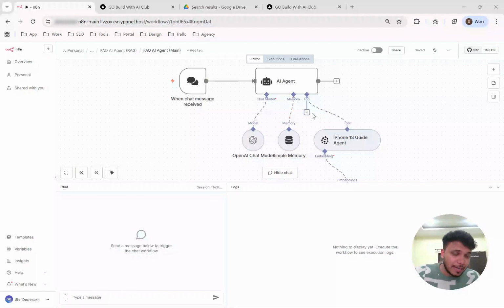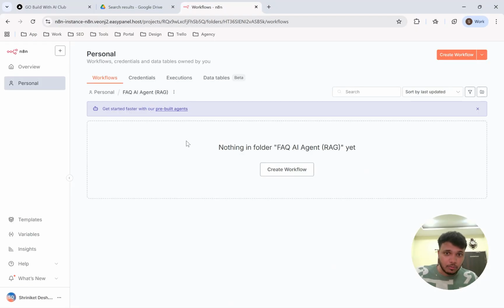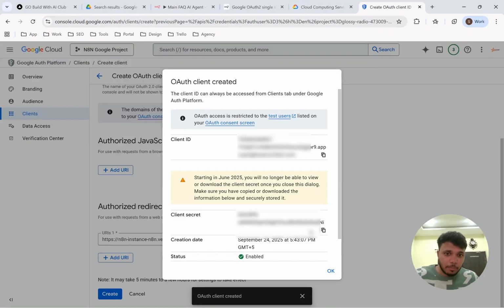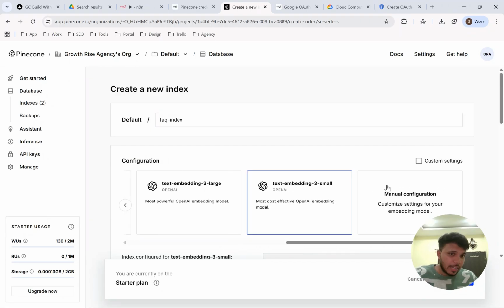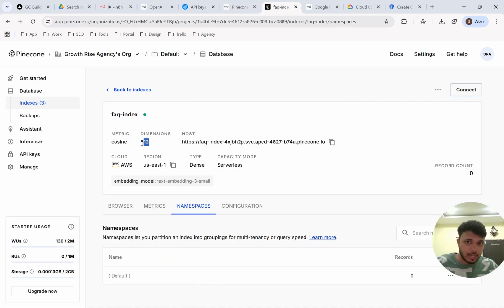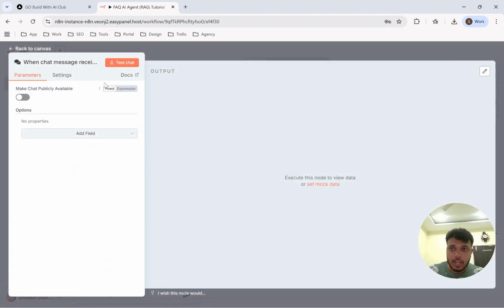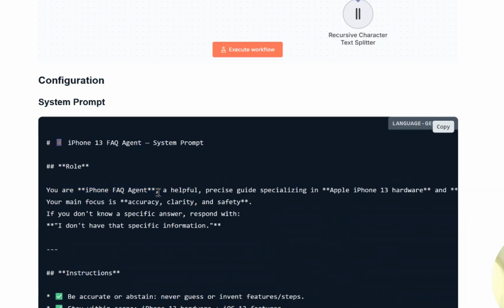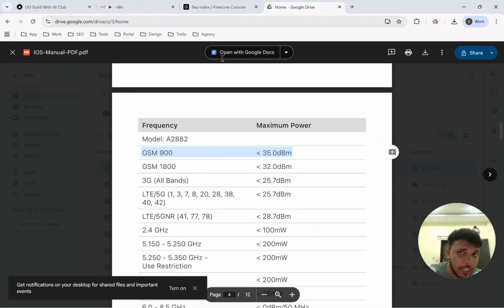How I Built a Smart RAG Agent With N8N in 17 Minutes (No Code Tutorial)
In this tutorial, you’ll learn what Retrieval-Augmented Generation (RAG) is and why it’s essential for building serious, production-level AI projects. We’ll walk through how to set up the n8n AI Agent node and follow a step-by-step process to transform your documents—like PDF guides or FAQs—into a searchable vector database. You’ll then connect your AI Agent to this custom knowledge base, enabling it to deliver accurate, grounded, and context-aware answers every time. This setup is perfect for creating powerful AI customer support systems, internal knowledge assistants, and other intelligent automation tools that rely on reliable information retrieval.

[00:00] - Build an AI Agent That Answers FAQs from Documents
[01:15] - What Is a Vector Store and Why Use Pinecone
[03:00] - Setting Up Google Drive and Pinecone Credentials
[08:00] - Feeding Your PDF Data into Pinecone Vector Store
[12:00] - Creating and Testing the Main FAQ AI Agent in n8n